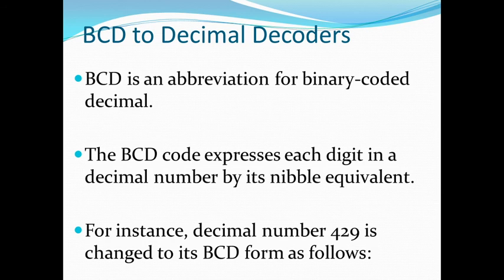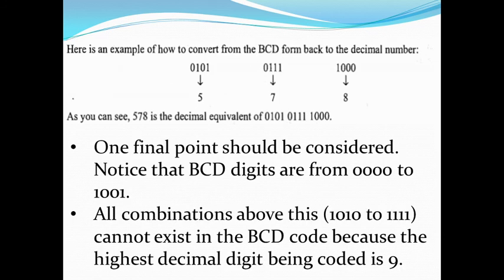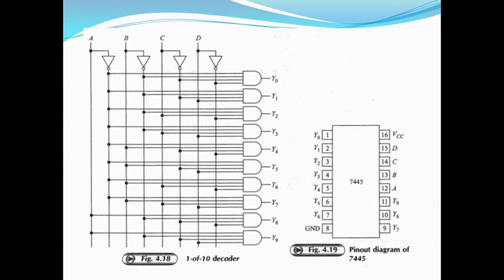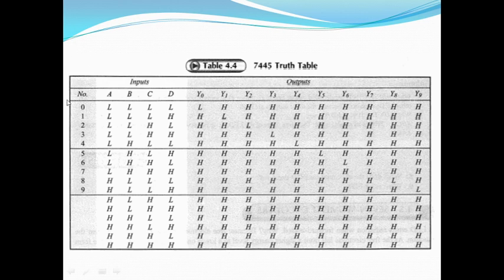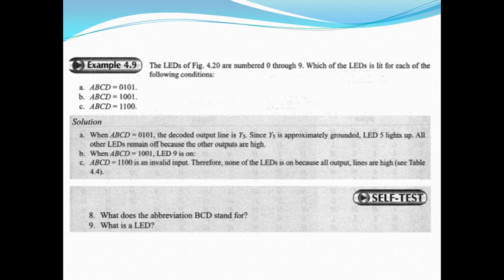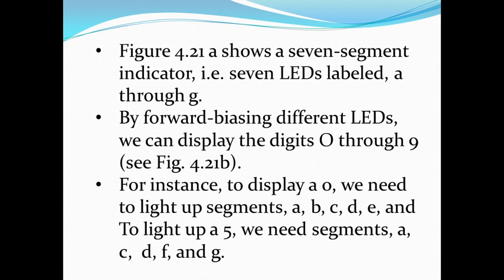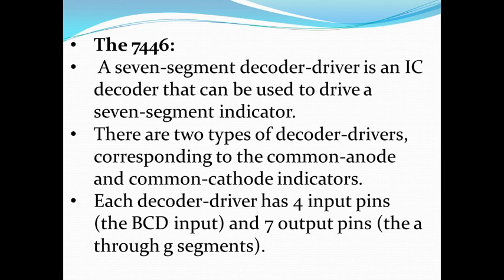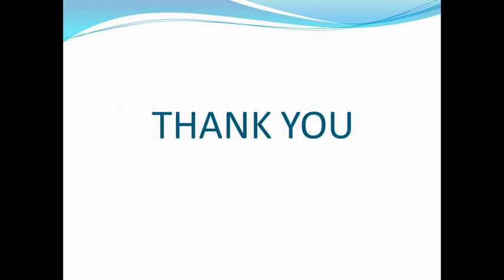LECTURE 3 EL 3502 DGT